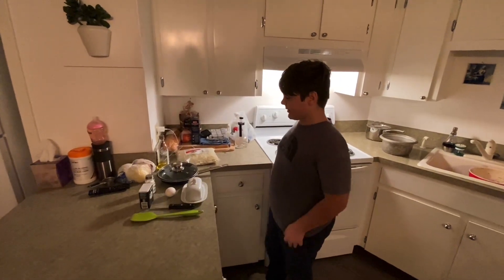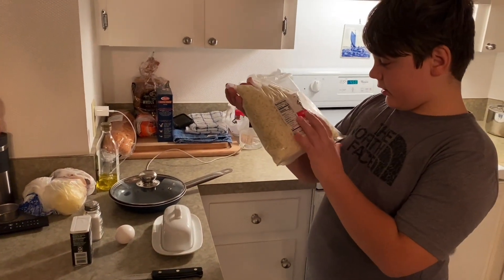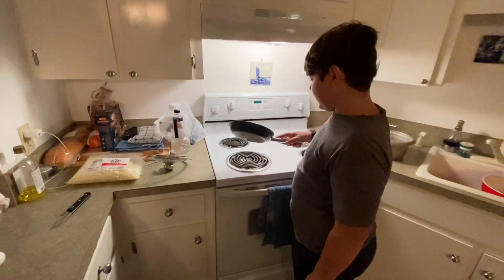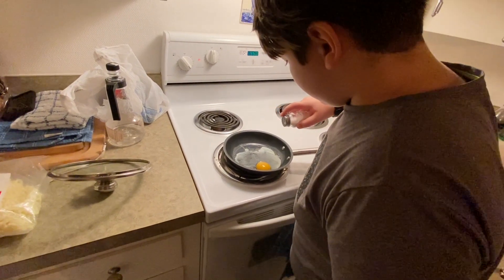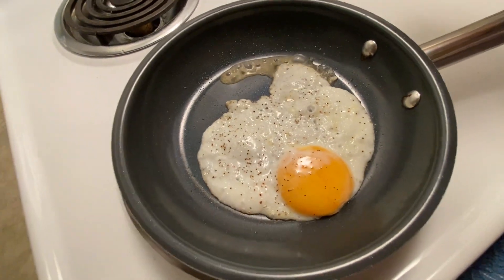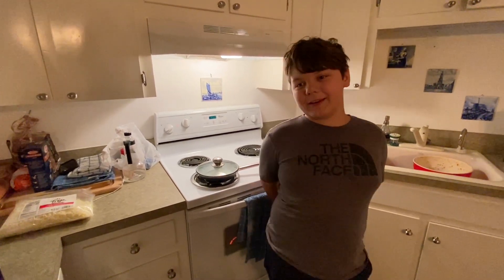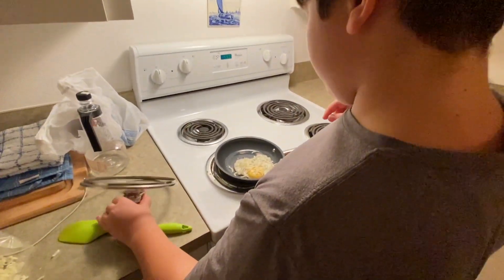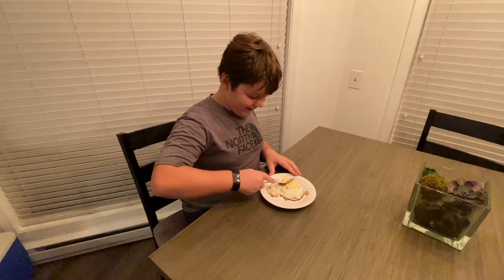How to fry the best egg